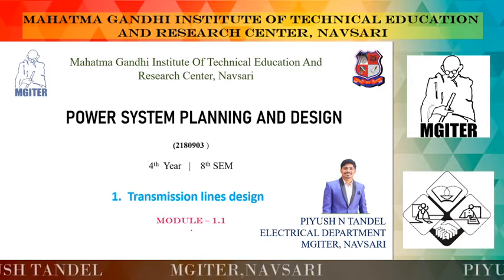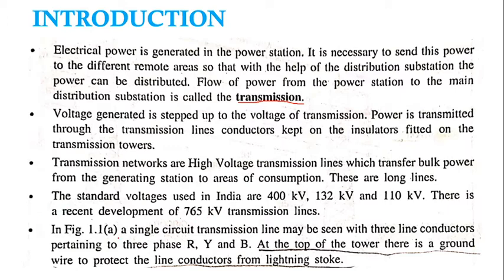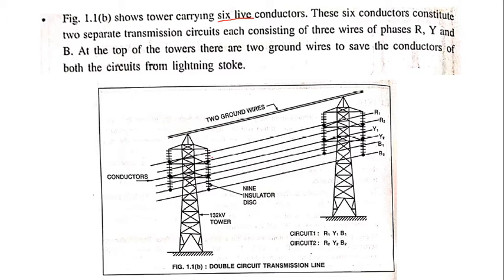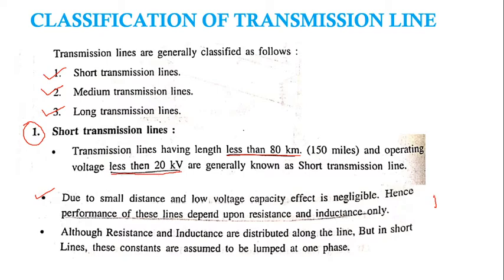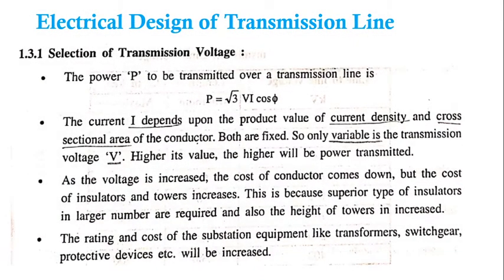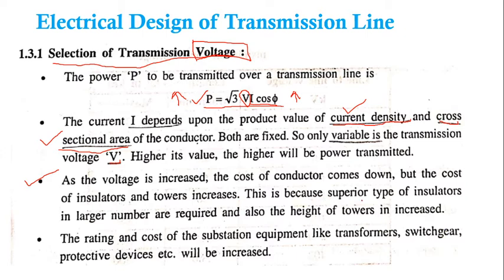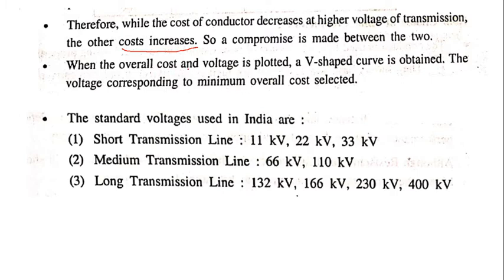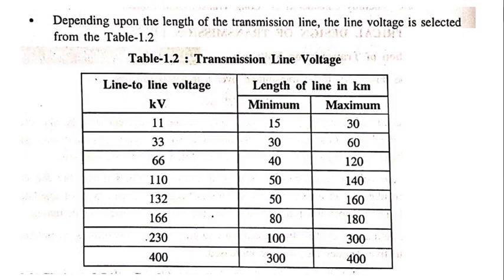1.1 Introduction to Transmission lines design | PSPD | GTU